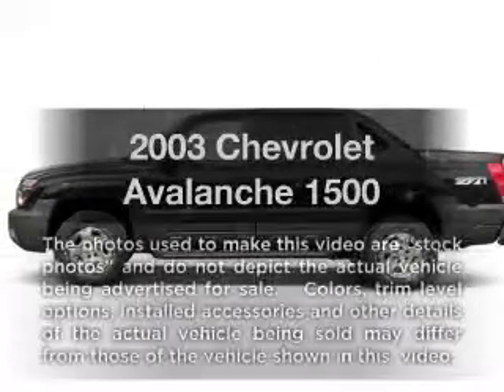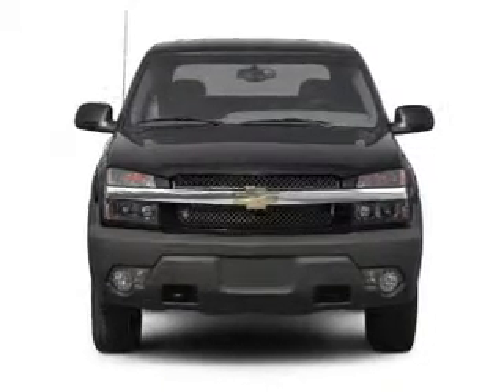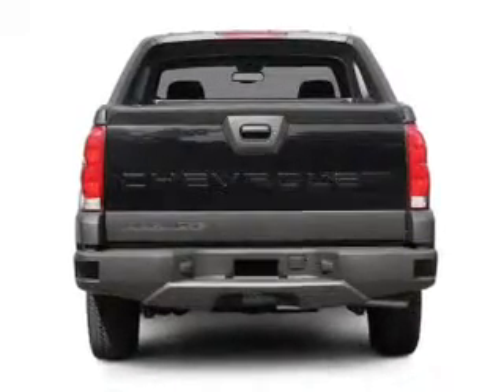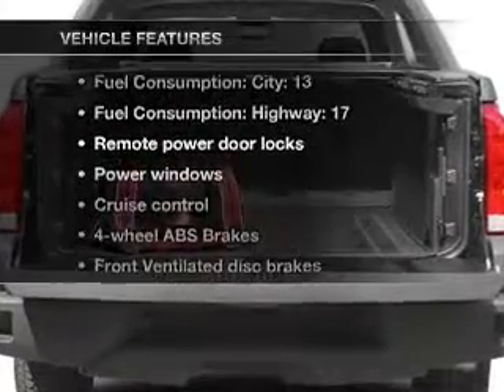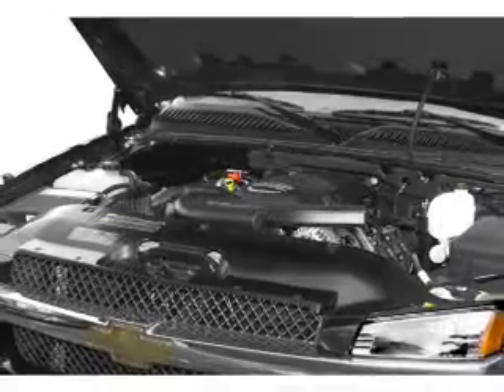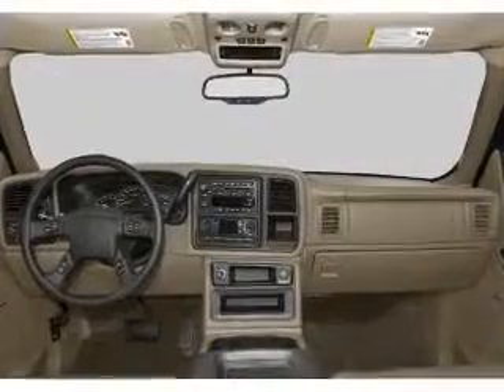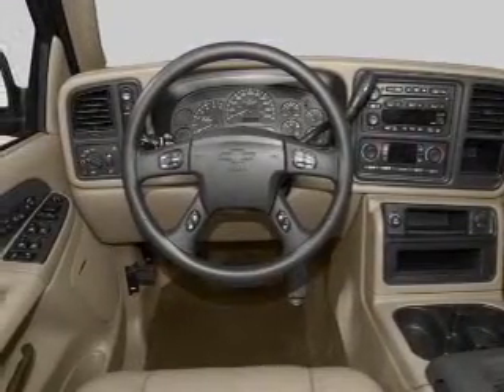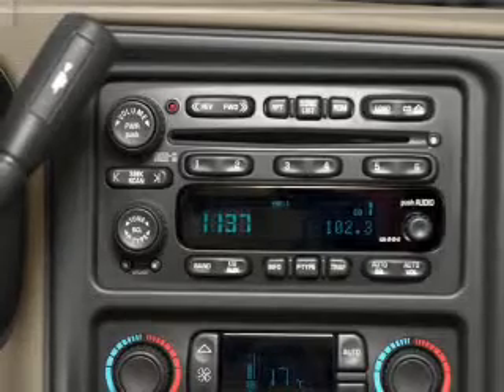2003 Chevrolet Avalanche - Carrollton TX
Year: 2003
Make: Chevrolet
Model: Avalanche
Trim: 1500
Engine: 5.3 liter 8 cylinder 16 valve
Transmission: 4-Speed Automatic
Color: Black
Mileage: 76748
Address:
1835 Forms Drive suite 120